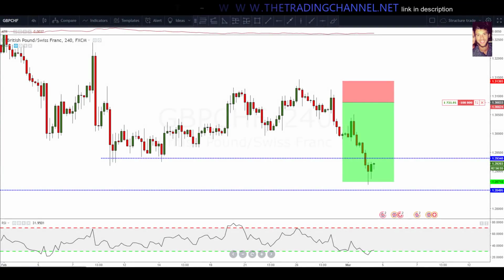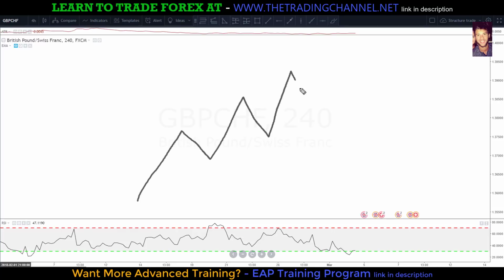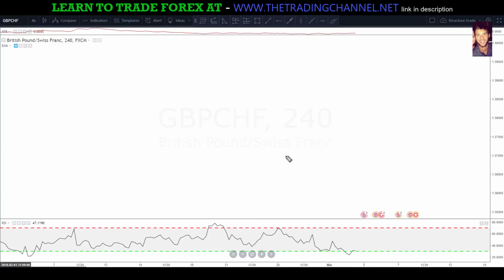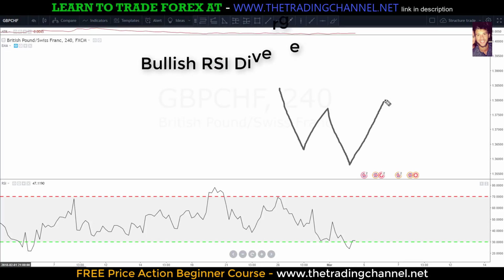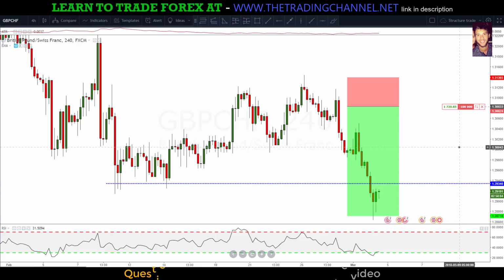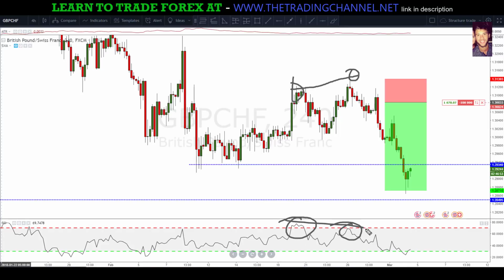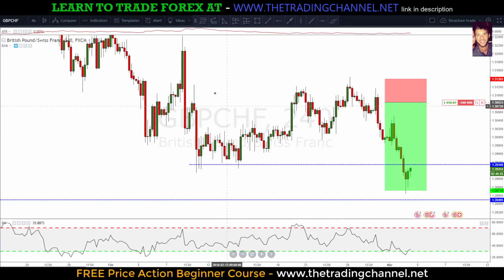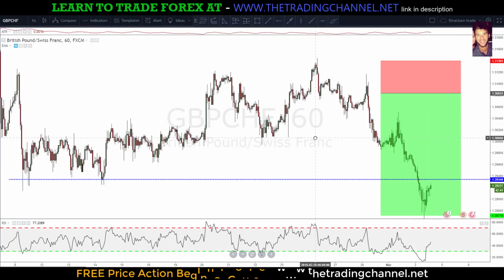RSI Divergence - Master The Trade: Live Trade Example